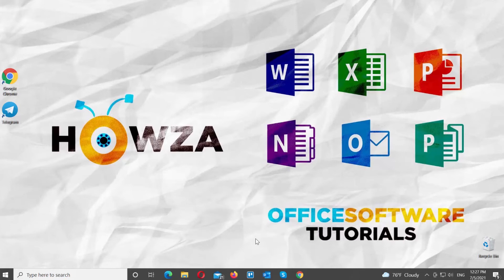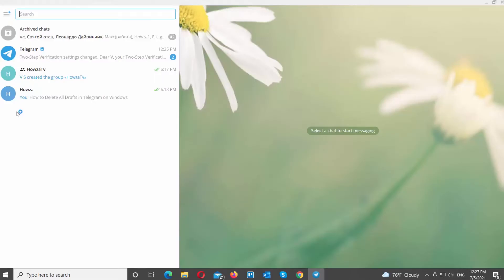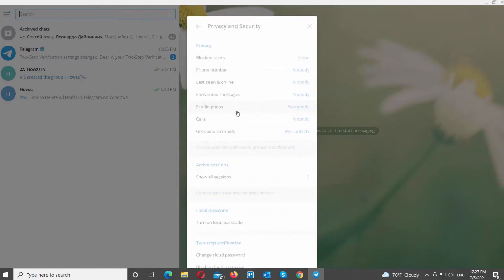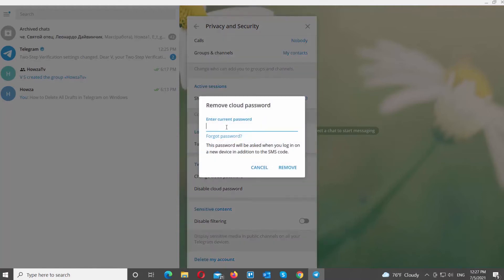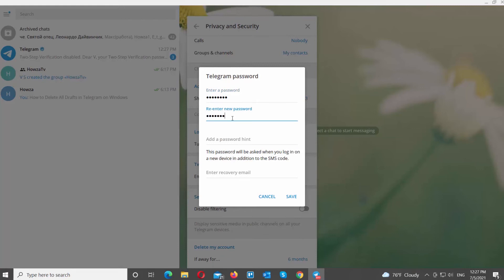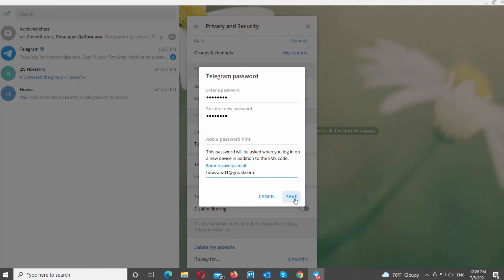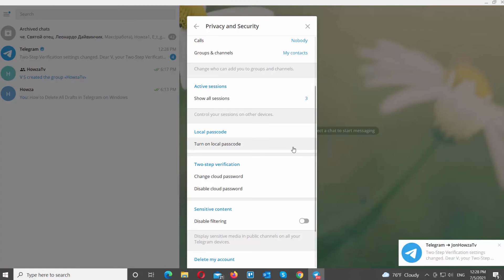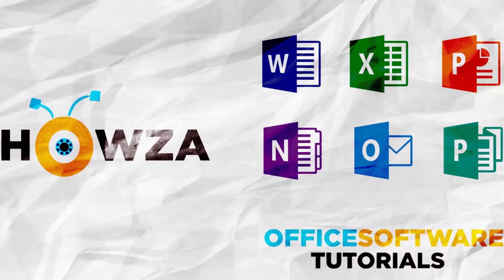How to Change Recovery Email in Telegram on PC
Hey! Welcome to HOWZA channel! In today's video, we will show you how to change recovery email on Telegram Desktop app.
Open Telegram Desktop app.
Click on the Burger menu at the top left corner of the window. Choose Settings from the list. The new window will open.
Go to Privacy and Security. Go to Two-Step verification. Click on Disable cloud password. Enter the password in the pop-up window. Click on Remove. Click Ok in the pop-up window.
Click on Enable two-step verification. Enter a password. Re-enter the password. Add a password hint. Enter recovery email. The password will be asked when you log into a new device in addition to the SMS code. Click on Save to apply the settings.
You will receive a confirmation code to your email. Enter the code and click on Submit. The recovery email has been changed.